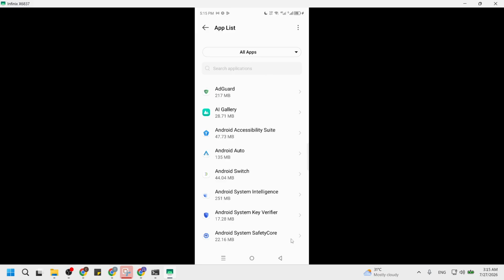How to Enable YouTube Music [2026 Full Guide]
How to Enable YouTube Music

Are you struggling to enable YouTube Music on your device? Look no further! In this step-by-step tutorial, we'll guide you through the entire process, ensuring you get your favorite music app up and running in no time. Starting from your device's settings, we'll show you how to navigate to the app management section, find YouTube Music, and enable it effortlessly. Whether you're using an Android phone or another device, we make it easy to follow along. By the end of this video, you'll be ready to dive back into your music library without any hiccups. Let’s get started with enabling YouTube Music today!